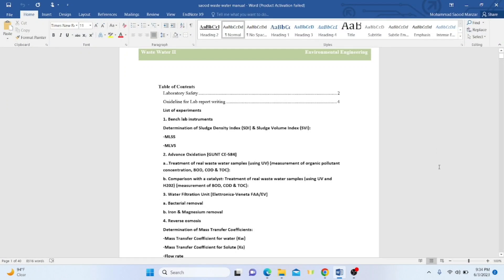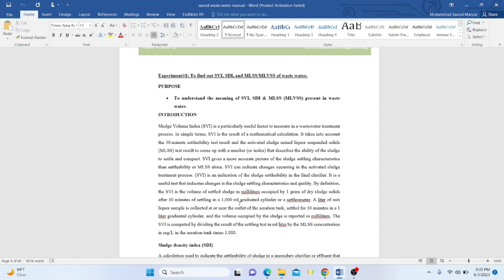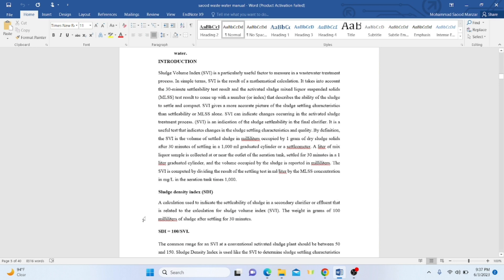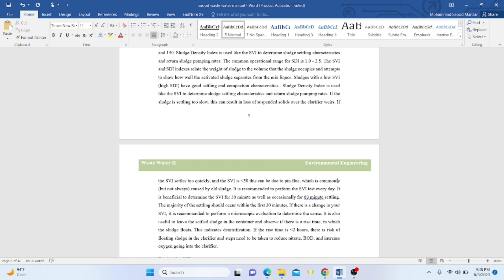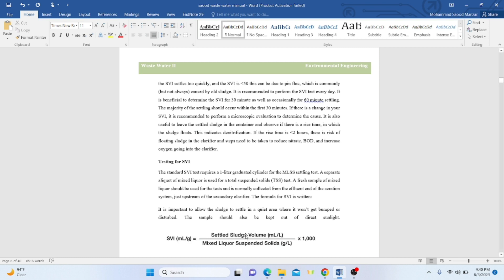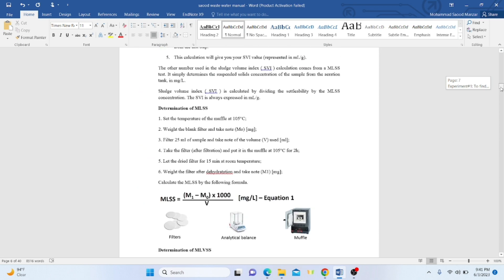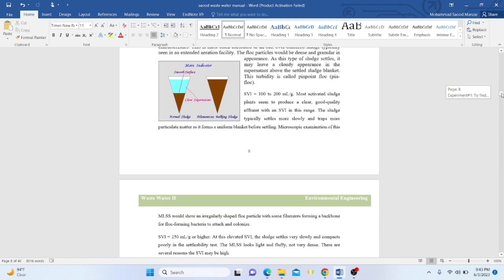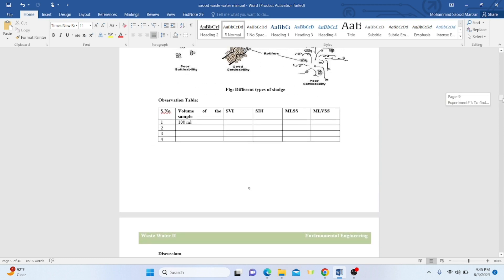“MLSS vs MLVSS vs SVI vs SDI | Complete Theoretical & Practical Explanation”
In this video, we explain MLSS, MLVSS, SVI, and SDI in a clear, step-by-step theoretical manner, specially designed for Environmental Engineering and Civil Engineering students studying Wastewater Treatment and Activated Sludge Process (ASP).

What is MLSS (Mixed Liquor Suspended Solids)?

What is MLVSS (Mixed Liquor Volatile Suspended Solids)?

Difference between MLSS and MLVSS

Why MLVSS represents active biomass

What is SVI (Sludge Volume Index) and its significance

What is SDI (Sludge Density Index) and how it differs from SVI

Importance of these parameters in secondary clarifier performance

Typical design and operating ranges

Interpretation of bulking, pin floc, and well-settling sludge

🔹 Topics Explained Theoretically

✔ Activated Sludge Process concept
✔ Biomass concentration control
✔ Sludge settleability and compaction
✔ Effect of MLSS & MLVSS on treatment efficiency
✔ Role of SVI & SDI in plant operation

🔹 Ideal For

Environmental Engineering students

Wastewater treatment laboratory courses

NCAAA / ABET-aligned learning

GATE, FE, and competitive exam preparation

SDP and research project understanding